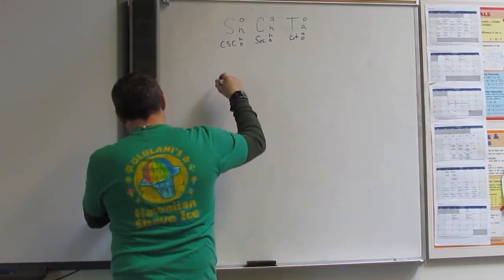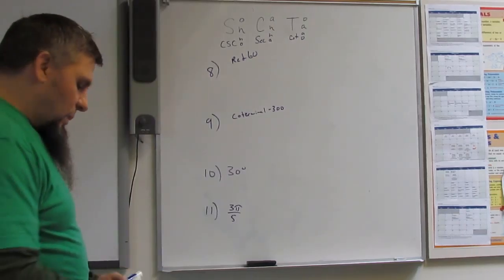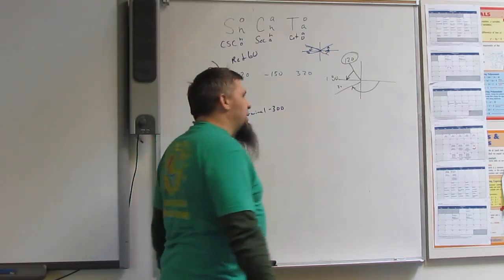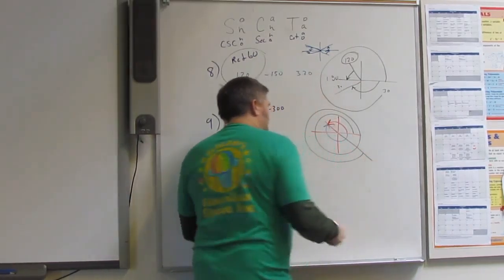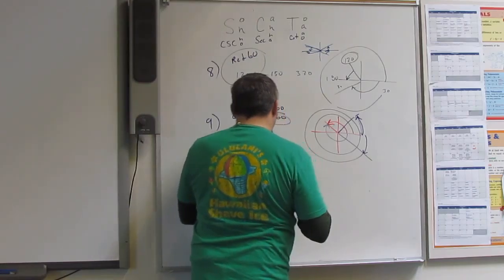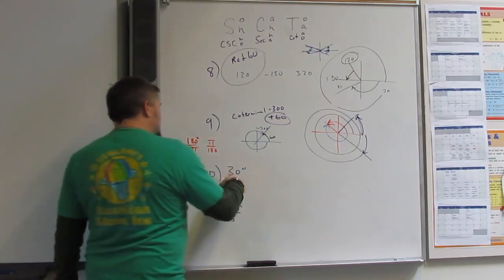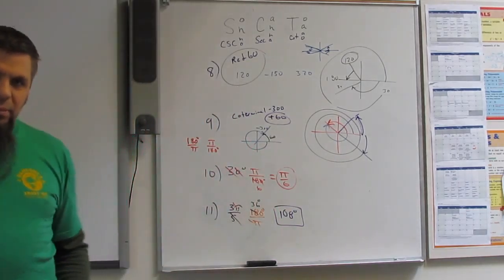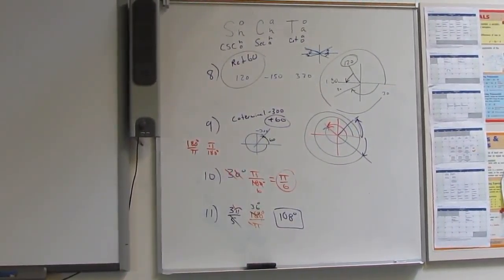MTS Precalculus Ch6 Big Quiz Q8 11 Reference & Coterminal Angles & Degrees to Radians